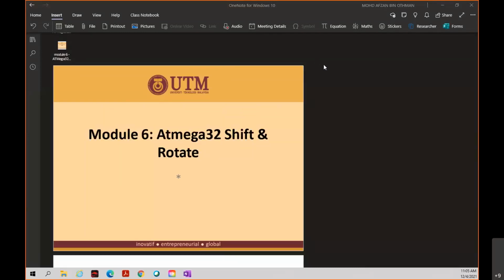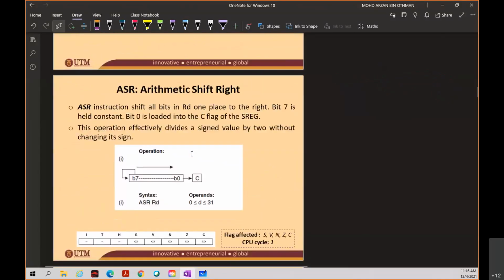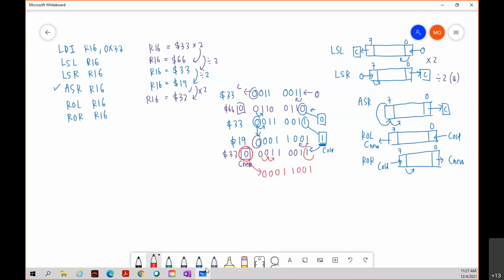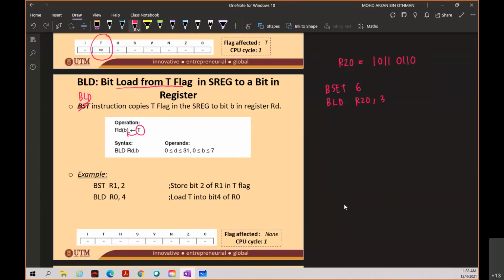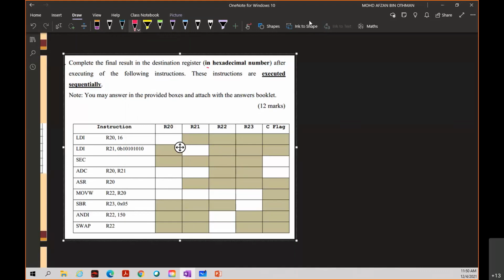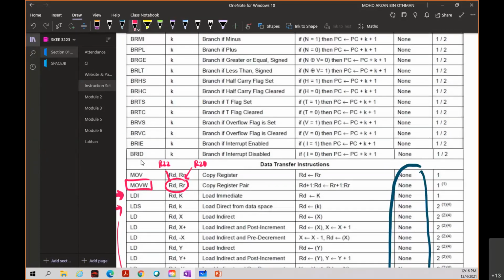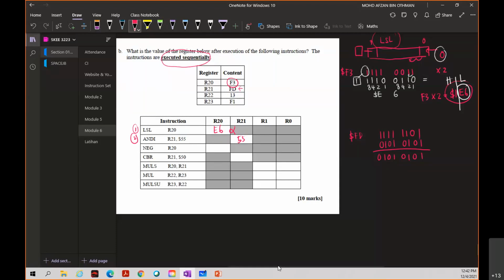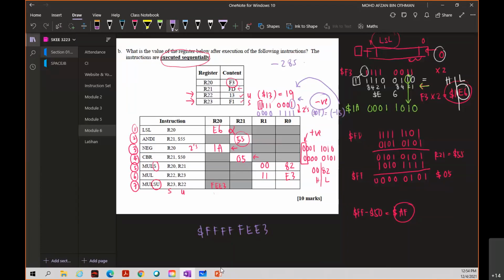SKEE 3223 - Online Class 12042021 (Module 6)